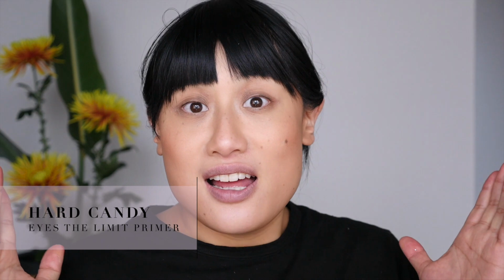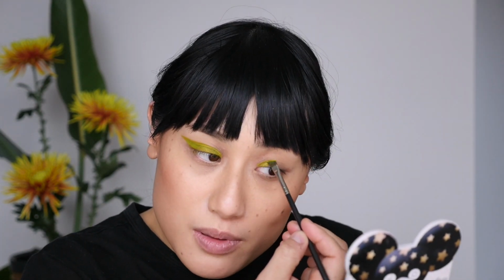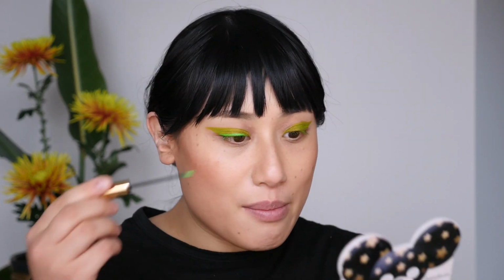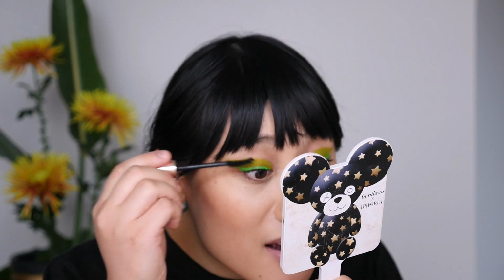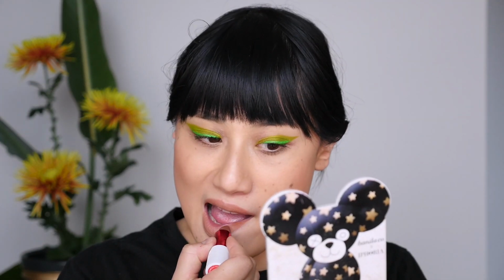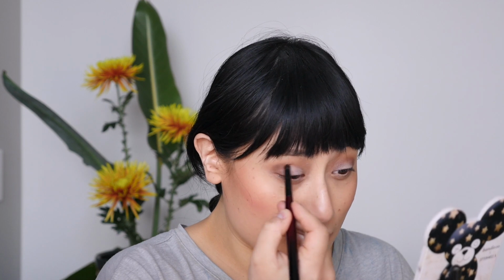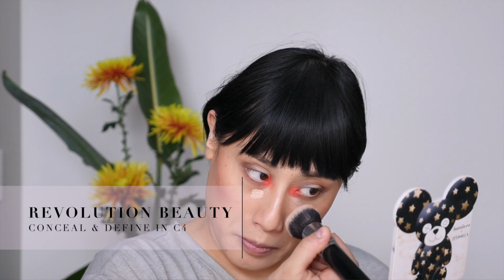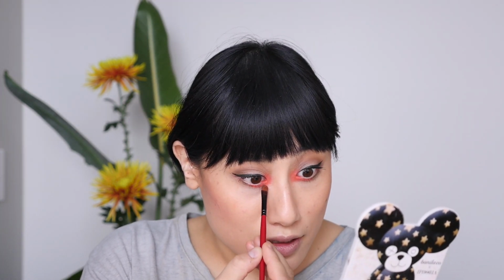Melt Cosmetics Radioactive Stack: 2 Ways to Wear Neons / USING ALL MY PALETTES SERIES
Hi everyone! Today I'm playing with the Melt Cosmetics Radioactive Stack that I have not used in a very long time. Since neons are trending and we're seeing them in so many new palette releases I thought it would be a good time to use them again and hopefully give you some inspiration on how you can inject neons into a look.

PRODUCTS MENTIONED:

Melt Cosmetics - Radioactive Stack

WHAT I'M WEARING:

Sunscreen: Mecca Cosmetica - To Save Face Superscreen SPF 50+
Primer: Rouge Bunny Rouge - Seas of Illumination Highlighting Liquid mixed with Rouge Bunny Rouge - Prelude in the Clouds Aqua Primer
Concealer: Three - Corrective Concealer in 02
Foundation: Suqqu - Nude Wear Liquid Foundation in 202
Contour: Fenty Beauty - Matchstix in Mocha
Powder: Supergoop! - Invincible Setting Powder SPF 45
Brows: Suqqu - Balancing Brow Palette in Moss Green
Eyeshadow: Melt Cosmetics - Radioactive Stack